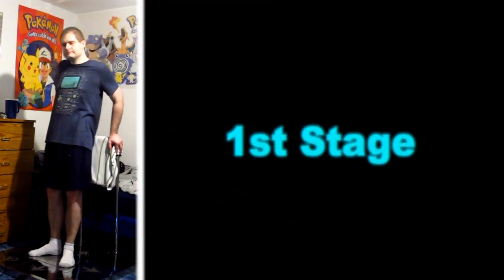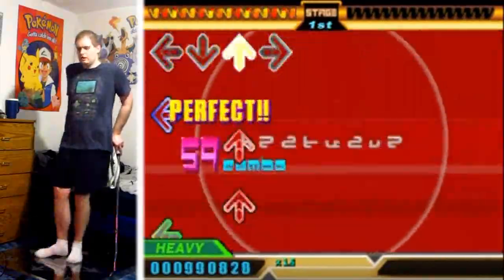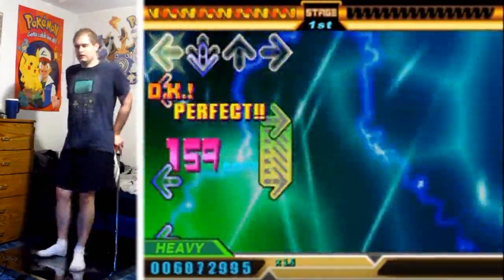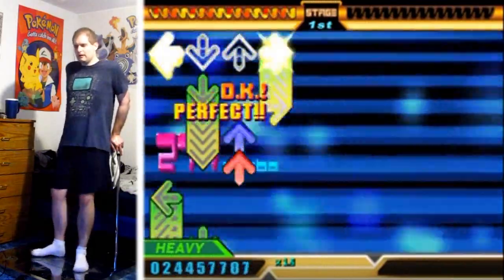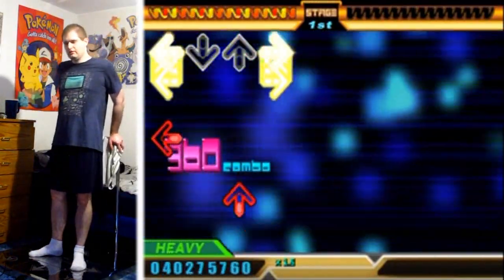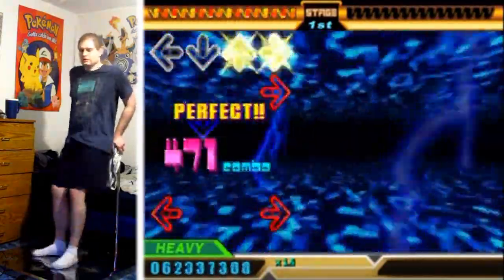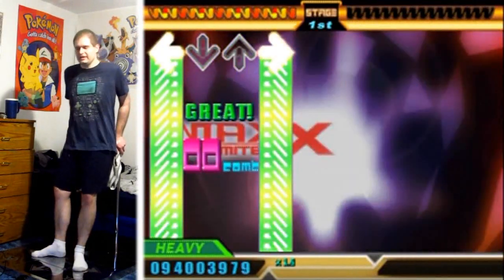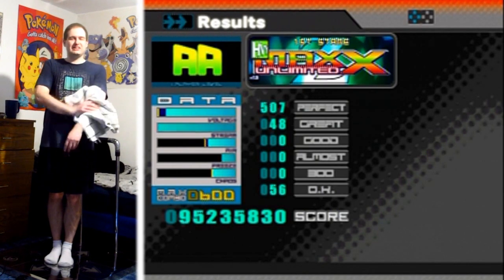Dance Dance Revolution Max 2 - Maxx Unlimited - Heavy, AA-Rank Full Combo!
Oh how far I've come since I initially made a video playing this mostly blind, lol! ) Yes it's still tricky and always will be, but I mean that I'm more up to the challenge of it now as I have developed much more fine foot control. Just' goes to show that if you keep at it, you'll get it too!